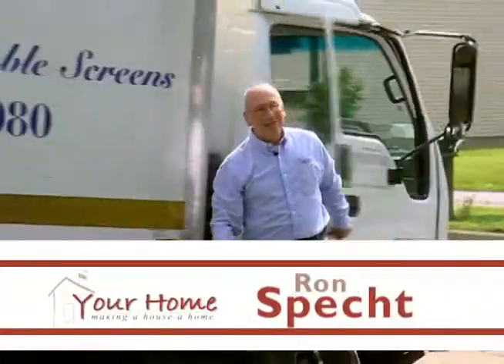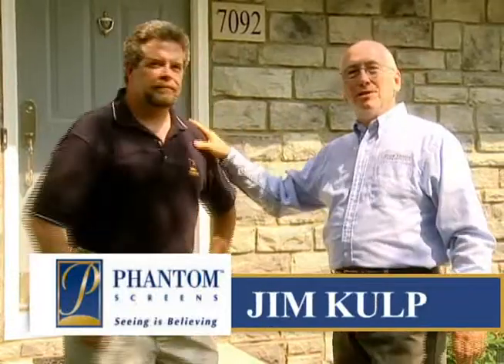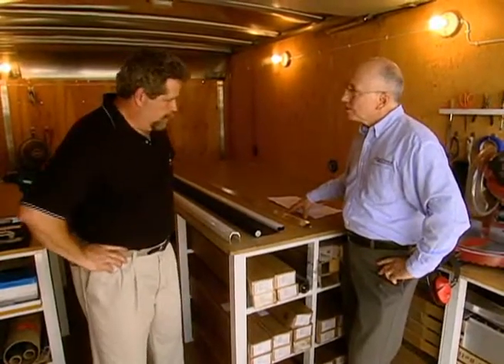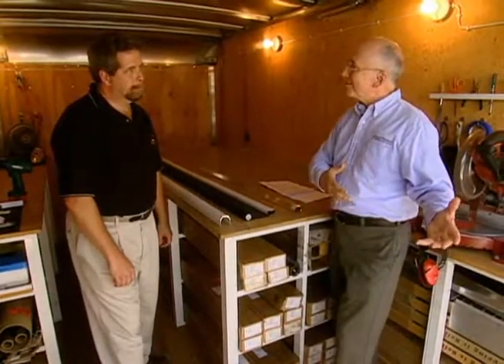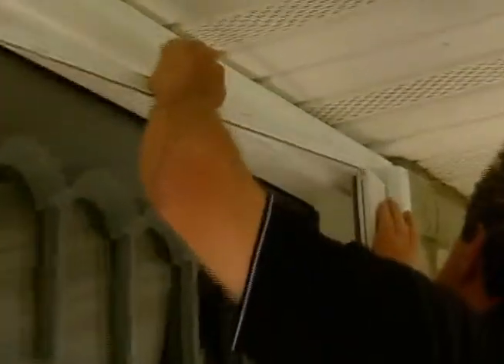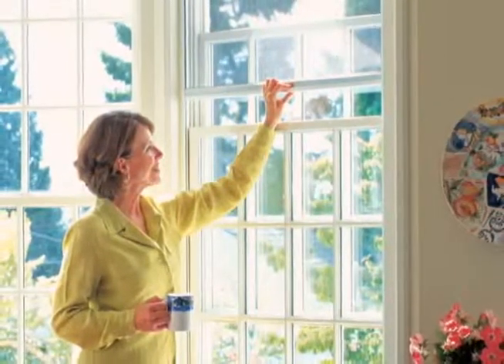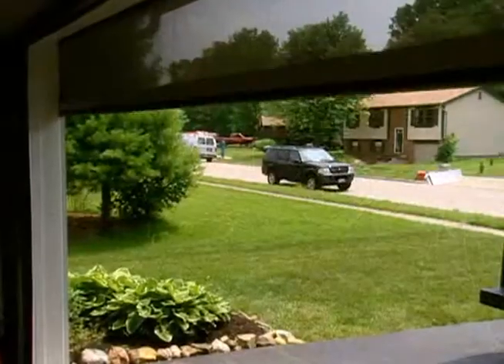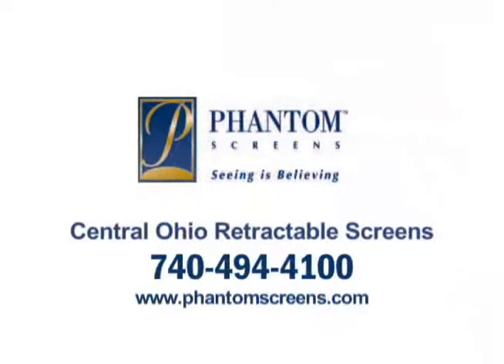Your Home TV Show-Phantom Screens.wmv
Phantom Screens Segment 2010